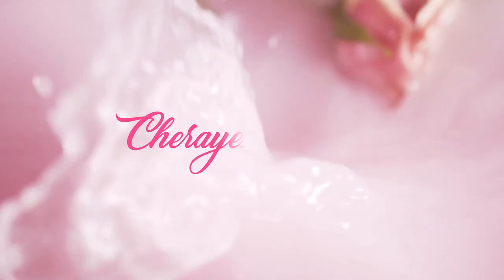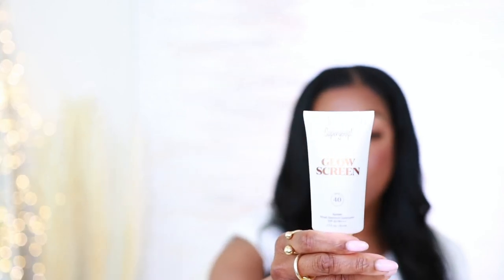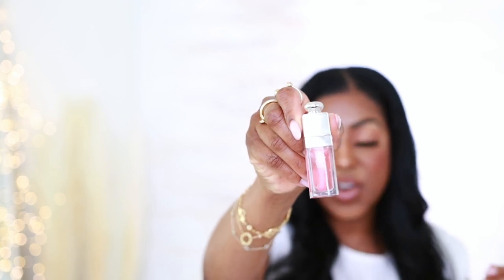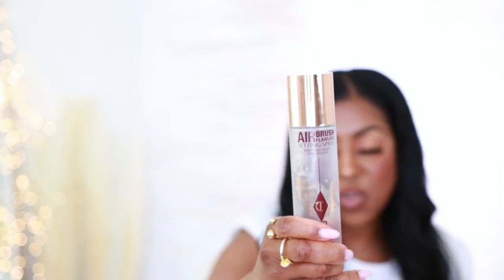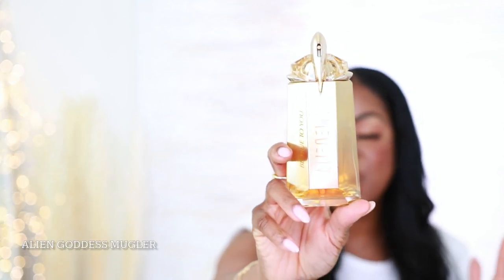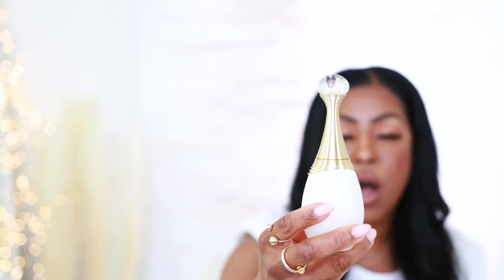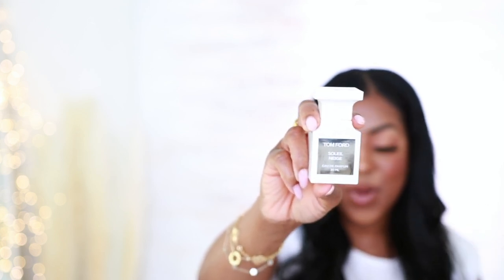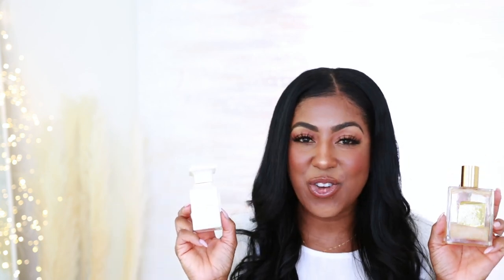TOP 10 SUMMER ESSENTIALS MUST HAVES ☀️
Hey Besties!  I'm sharing TOP 10 SUMMER ESSENTIALS MUST HAVES ☀️
Links to all products down below!!

📌Fragrances & Products Mentioned:

✨Glowscreen Broad Spectrum Sunscreen SPF 40 SUPERGOOP!

✨Double Wear Stay-in-Place Liquid Makeup Foundation ESTÉE LAUDER

✨Radiant Creamy Concealer NARS

✨Translucent Loose Setting Powder Ultra-Blur Talc-Free  LAURA MERCIER

✨MAC Powder Blush

✨Brow Wiz Mechanical Brow Pencil ANASTASIA BEVERLY HILLS

✨Brow Gel ANASTASIA BEVERLY HILLS

✨Airbrush Flawless Finish Setting Powder CHARLOTTE TILBURY

✨They're Real! Lengthening & Volumizing Mascara BENEFIT COSMETICS

✨Lip Pencil MAC COSMETICS

✨KI.S.S.I.N.G. Lipstick CHARLOTTE TILBURY

✨Lip Lustre Lip Gloss CHARLOTTE TILBURY

✨Airbrush Flawless Makeup Setting Spray CHARLOTTE TILBURY

✨Soft Glam II Eyeshadow Palette ANASTASIA BEVERLY HILLS

✨Soleil Neige Tom Ford

✨Private Blend Soleil Blanc Eau de Parfum

✨Soleil Blanc Shimmering Body Oil TOM FORD

✨J'adore Parfum d'Eau Dior

✨Alien Goddess by Mugler Eau de Parfum

🔅Want to write me or send me something:
23890 Copper Hill Drive
    Suite 762